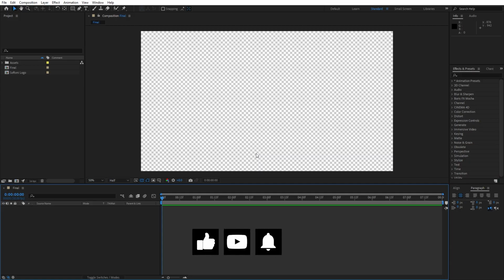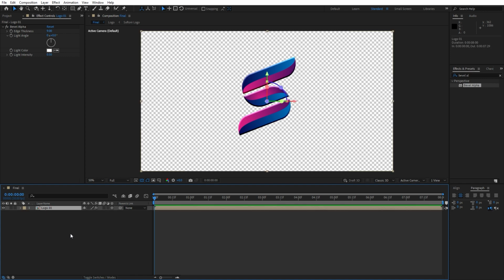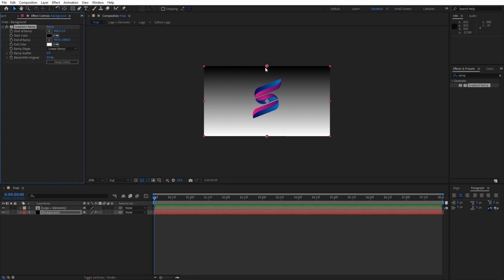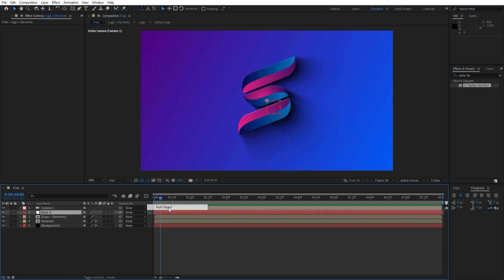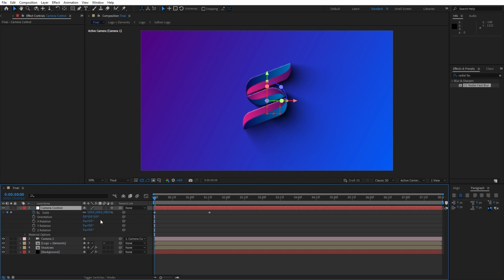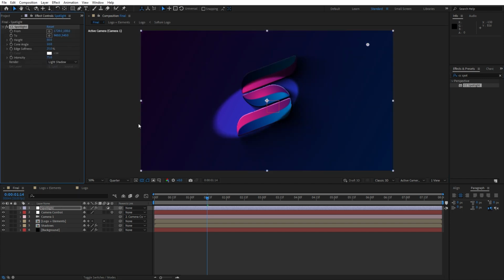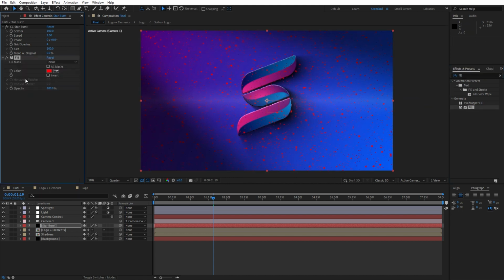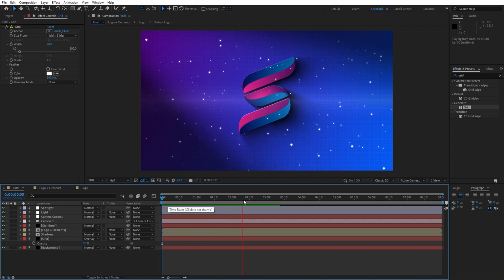Creating a Professional 3D Logo Animation in After Effects - Step by Step Tutorial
Here's more from the creator: 'Learn how to create a cool 3D logo animation using Adobe After Effects! In this in-depth step-by-step tutorial, I will show you professional techniques for creating dynamic 3D logo animations that will captivate your audience. By following my clear instructions and applying creative techniques in After Effects, you will learn how to create visually appealing 3D animations that will add a cool factor to your logos. Whether you're a beginner or an experienced motion graphics artist, this tutorial will provide you with valuable skills to enhance your logo animation projects. Join me now and unlock the power of 3D logo animation in After Effects!'

Follow FilterGrade!